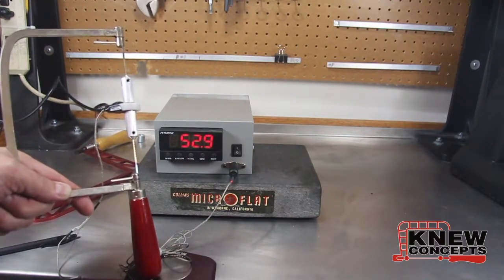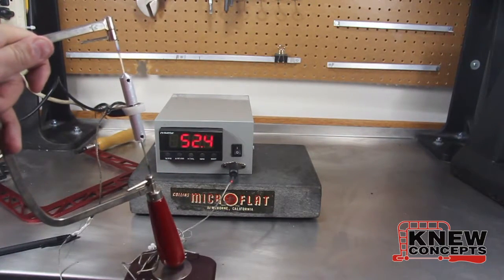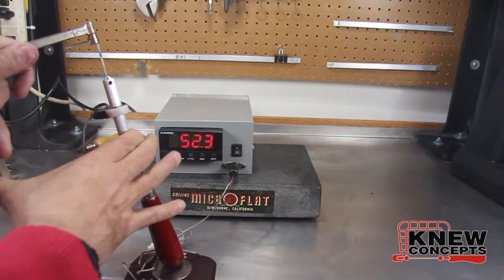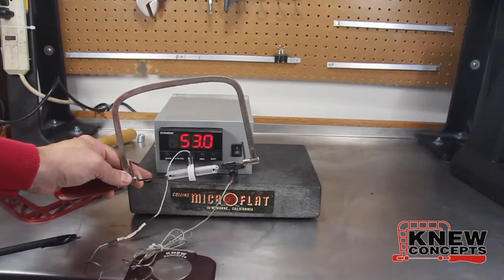Knew Concepts Tension Testing Rig made to measure blade tension on jewelers saw blades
We develop the strongest fret saws on earth, and can prove it!

We built a system to test how much tension—in number of pounds—any given saw frame could actually put on a blade. And guess which saw frames came out on top... that’s right, Knew Concepts saw frames!

Why is tension important? Simple. To hold a skinny piece of wire with teeth as tight as it possibly can. The whole point is to hold that little saw blade in place accurately, so the teeth go where the frame points them. To give you control.

For the jewelers reading this, think back to when you first learned to saw, and never could quite get the frame tight enough. Remember how the cut wandered all over the place? Because the blade wasn’t held tight enough, it was free to deflect, and turn however it wanted to. Remember the first time you switched to a deep frame, and it wouldn’t cut accurately at all, or anywhere near as fast as your normal saw? Because the design of traditional jeweler’s saws means that the legs get weaker as they get longer, which means that the bigger a frame gets, the less tension it can apply, and the more the blade can wander. With less tension comes less pressure on the teeth, which also causes them to cut more slowly, and the blade bows backwards, which is visible in thicker material. Makes turning corners really problematic. Think about cutting through a big thick block of casting wax. Remember the curved cut lines? That’s the problem.

For the woodworkers, think back to the first bandsaw you owned. None of us has ever personally had trouble with not quite getting the blade tight enough, or getting the blade guides set right, but you may have heard from a friend that the first time they ever set up a bandsaw, it wouldn’t cut straight. Because the blade wasn’t tight enough, and the guides weren’t right. What are those blade guides there for in the first place? To keep the blade from bowing back, or twisting. If it does, the cut goes out of control. Coping saws and fret (jeweler’s) saws don’t have any way to use blade guides like a bandsaw. So they rely purely on the tension they put on the blades, which makes how much tension they can put on a blade the single most important thing that effects how accurately they cut.

With that in mind, Lee and Brian decided to stop guessing, and build a system to test how much tension any given saw frame could actually put on a blade. Brian built a testing machine that uses an electronic load cell in a dummy saw blade that can be mounted into any jeweler’s saw, or coping saw, to get a direct reading of how much tension is on the blade, with no guessing, inferring, or calculating. Put the sensor in the frame, pull tension, read the number of pounds straight off the display. (The load cell and measurement unit are by Omega, calibrated, with NIST traceability. All we did was build it into a system to suit our needs.) The dummy blade was designed specifically to enable the testing of traditional jeweler’s (fret) saws by being a direct ’like-for-like’ swap for a normal blade. Exactly the same 130mm length, with clamp-able ends. A little better even, as the test blade ends are wire cable, and easier for traditional clamps to grab than an actual solid wire sawblade is. There is a dummy blade for coping saws as well.

What we discovered once we started testing was interesting. The short form is that it doesn’t look like any of the other saw manufacturers have ever really paid much attention to the engineering aspects of their saws. Some of them are quite good, but others are only middling. None of them can pull anywhere near the tension of our designs.

Here’s a list of our test results so you can see for yourself.

• Knew Concepts 3" Mk.III Fret Saw (current production, 11/16) = 55#
• Knew Concepts 5" Mk.III Fret Saw (current production, 11/16) = 40#
• Knew Concepts 3" Titanium = 75.4#
• Knew Concepts 6½ Coping saw = 86#
• Stanley Black Max coping saw = 37# maxed
• Great Neck coping saw = 53#, maxed
• Green Lion Jeweler’s saw (3-4inch) = 29#, maxed
• 3" Eclipse fret saw = 32# maxed
• “Heavy Duty” 4" jeweler’s saw = 16# typical, 36# maxed
• 11" jeweler’s deep frame = 5#, 7# maxed

On the jeweler’s/fret saws: where possible, we are generating a "typical" and an "absolute max" reading. The typical represents Brian (a trained jeweler) loading them as they’d typically be loaded in use. The max reading is done by loading them as highly as they’ll take without breaking. On the coping saws, the maxed reading is with the tensioning mechanism loaded to its mechanical limits.

The results are clear. Knew Concepts saws are the strongest fret saws on earth, and we can prove it.